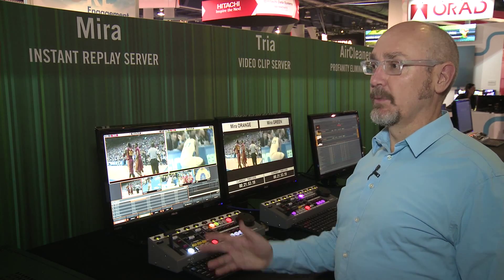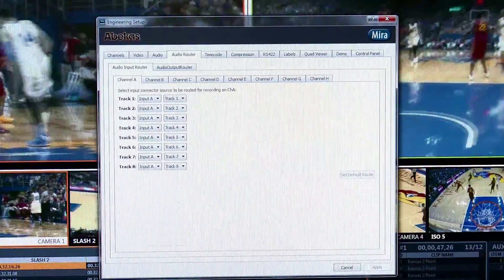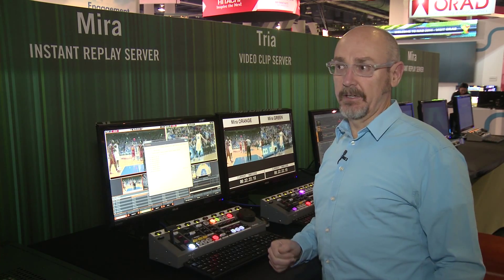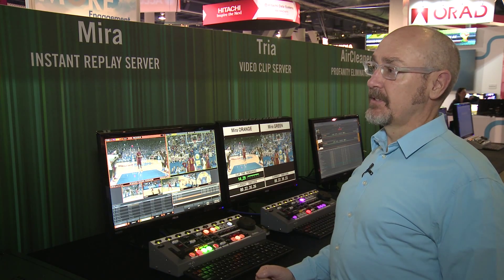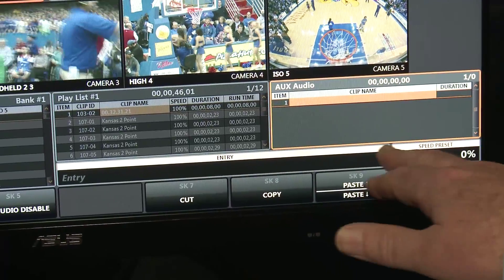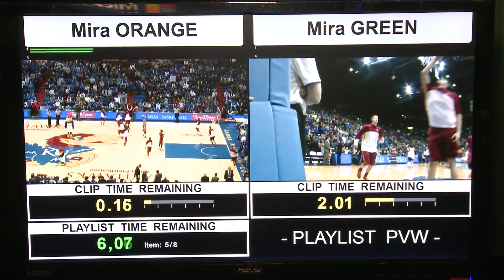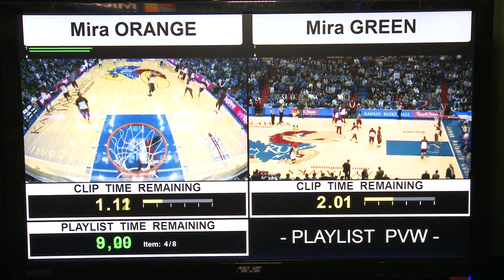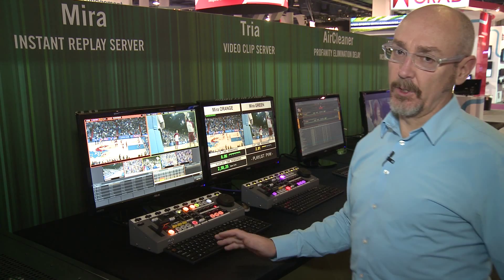Abekas Introduces Mira 5.0 for Mira Instant Replay and Mira Production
The latest version of Mira software provides support for native recording of AVC-Intra-encoded media at both 50Mb/s and 100Mb/s data rates. Both versions of Mira now support AMP protocol over Ethernet. This simple, flexible and comprehensive interface allows Mira video channels to be controlled across a facility's local area network.

Mira Instant Replay servers receive an improved GUI with larger PGM displays and a unique Count-Down Timer display. The Count-Down Timer provides the Technical Director with a clear status of the playback of events in a playlist.  New features have also been added to the Playlist capabilities of Mira Instant Replay including; dual Playlist playback on two separate Program outputs and Playlist naming. A separate Auxiliary audio track can now provide a music bed or voice over to any Playlist—this makes game day highlights even more engaging.